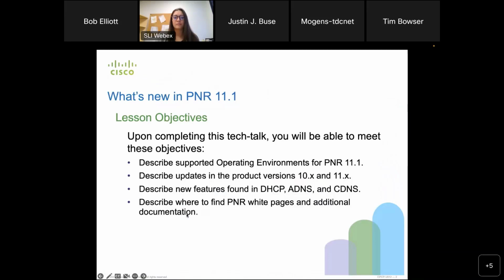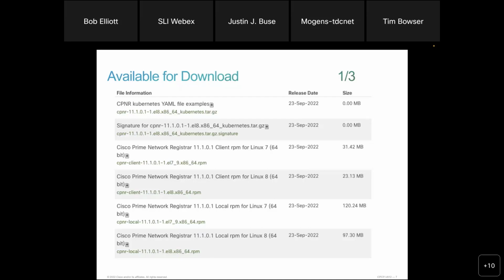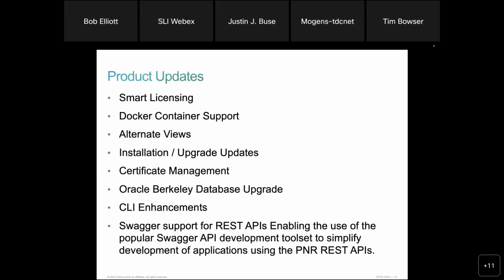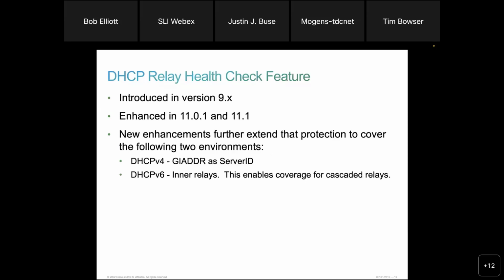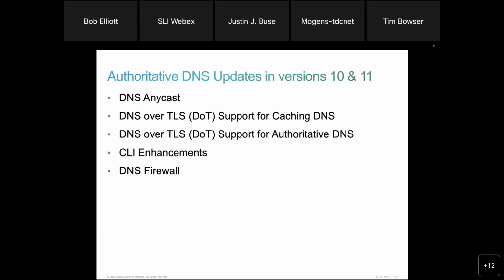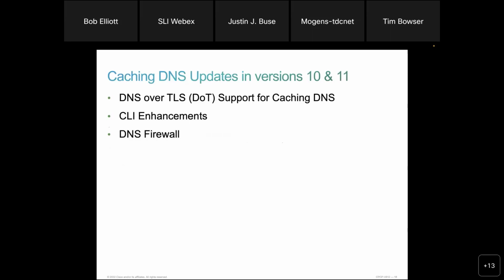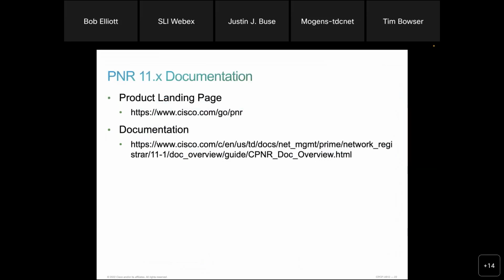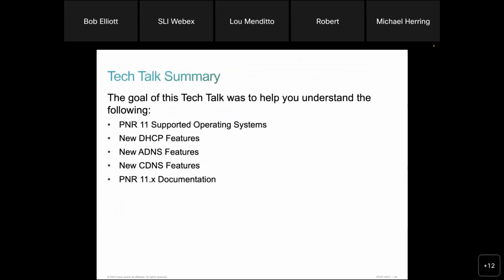PNR 11.1: Why do you need the new version?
Recent versions of Cisco Prime Network Registrar support Docker Containerization, Relay Health Check,  Swagger REST APIs, and Expanded DNS Security. In this video, we will discuss PNR versions 10.0 through the current version 11.1,  which was released in July.

Join Sunset Learning and Versatile Technology Services as we discuss the features found in the newer versions of CPNR. We will discuss DHCP, Caching DNS, Authoritative DNS, Licensing, Docker Containers, OS Requirements, EOSL Dates, DNS enhancements, and Relay Health Check.

After attending this session, you will be able to...
-Understand new features (since PNR version 10.0) for DHCP Servers.
-Understand the new features for Caching DNS Servers and Authoritative DNS Servers.
-Know the unique OS requirements for the newer PNR versions.
-Understand the benefits of migrating to Cisco Prime Network Registrar versus Cisco Network Registrar).